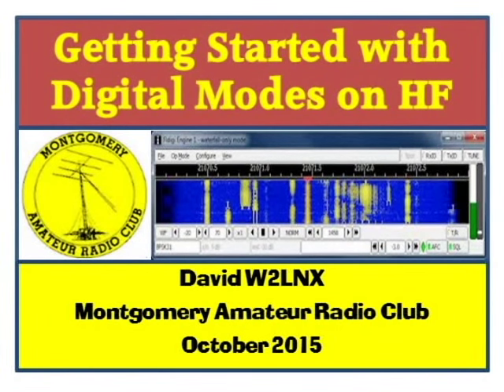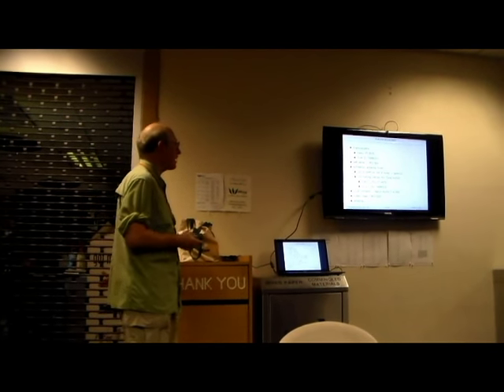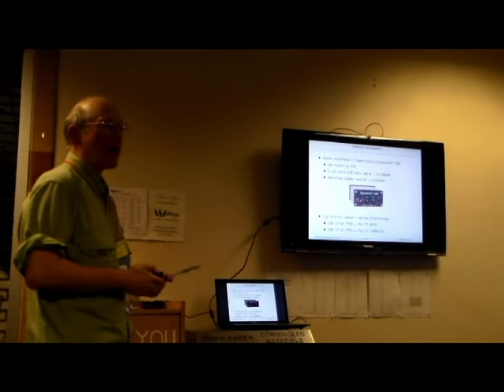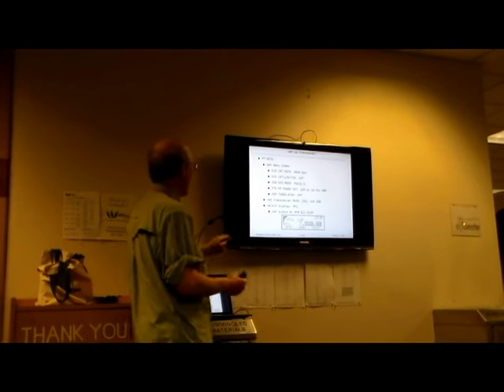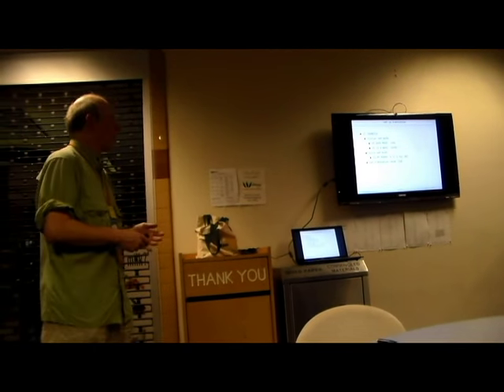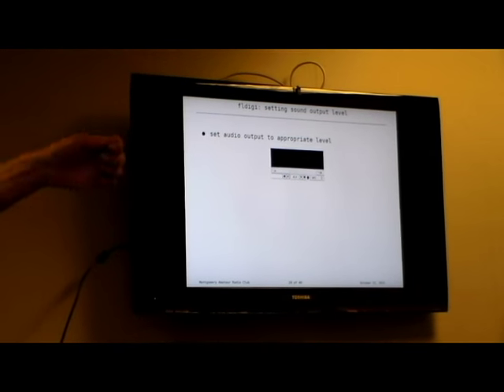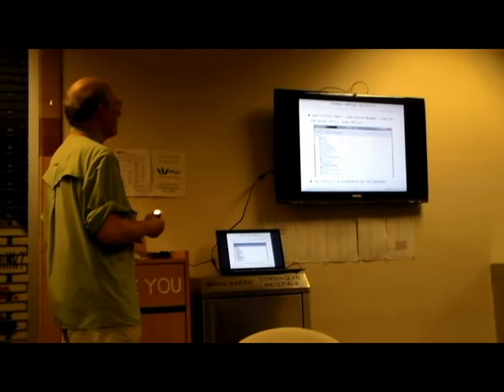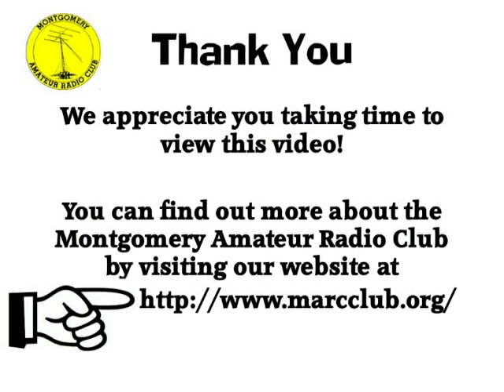Digital Modes on HF - Getting Started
Here are the basics--types of equipment, software and operational techniques--to get you started in digital communications on the Amateur Radio bands.